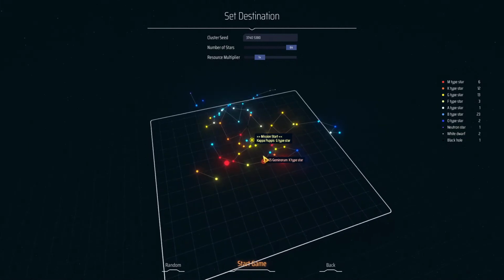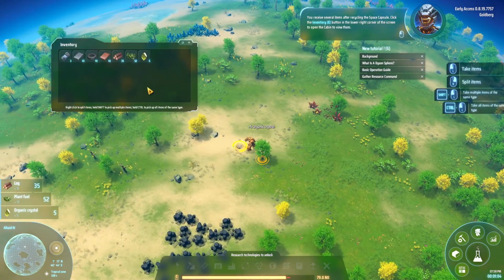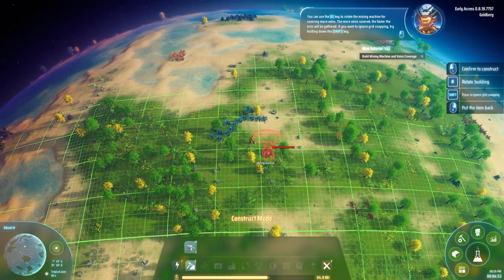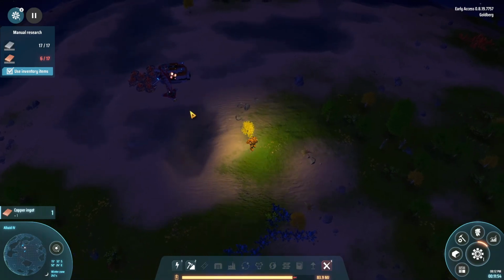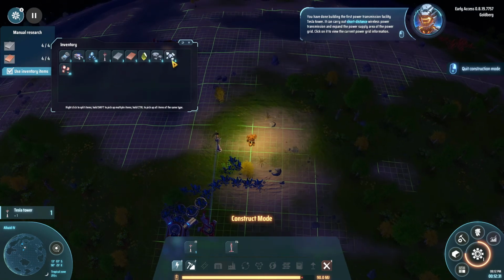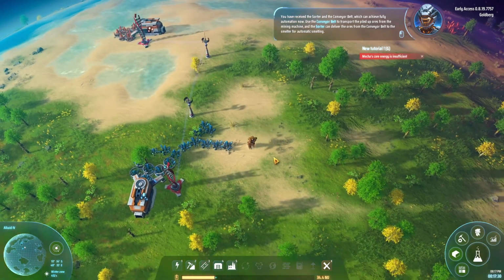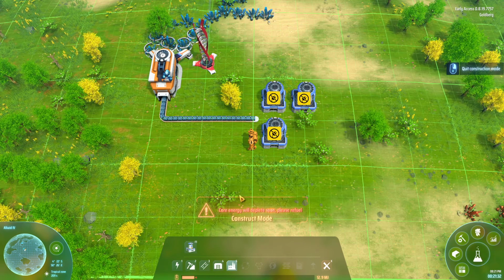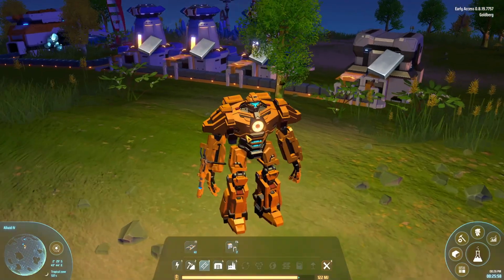Intergalactic Base Builder - Dyson Sphere Program - Ep.1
Brand new adventure in Dyson Sphere Program, an intergalactic base builder where you get to harvest the resources and energy of an entire galaxy, with the ultimate building being a Dyson Sphere, a structure capable of harvesting the energy of the sun on unprecedented scale.